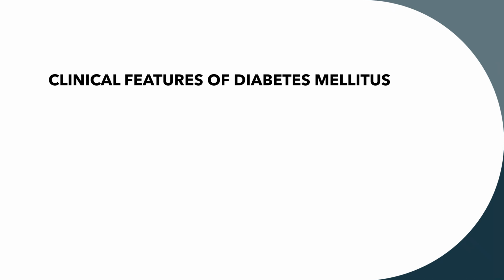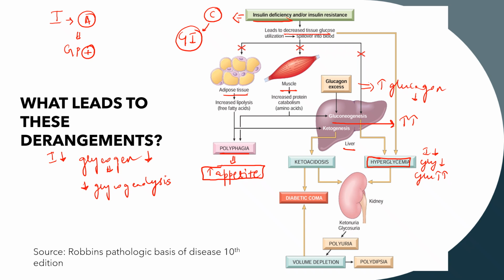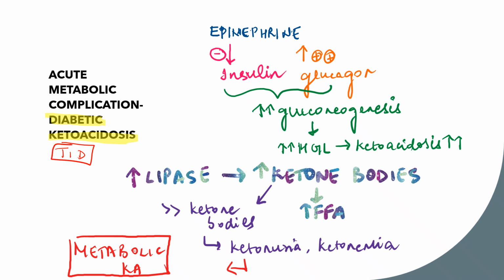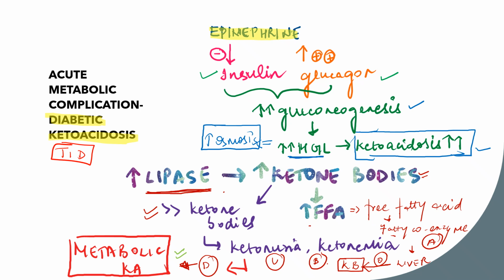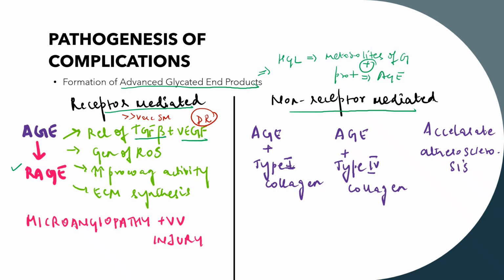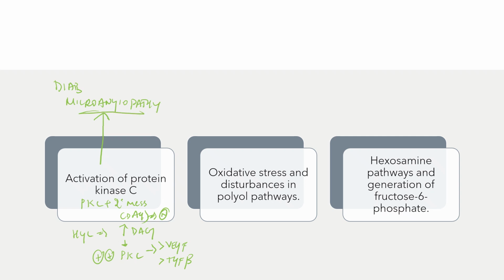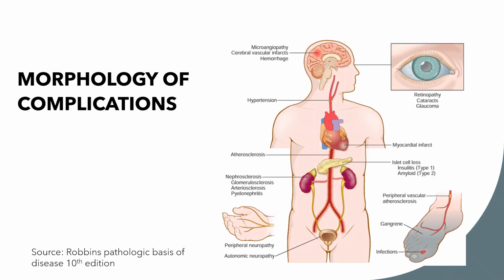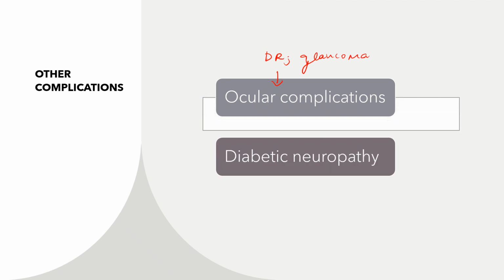DIABETES MELLITUS PART 3- CLINICAL FEATURES AND COMPLICATIONS OF DIABETES MELLITUS